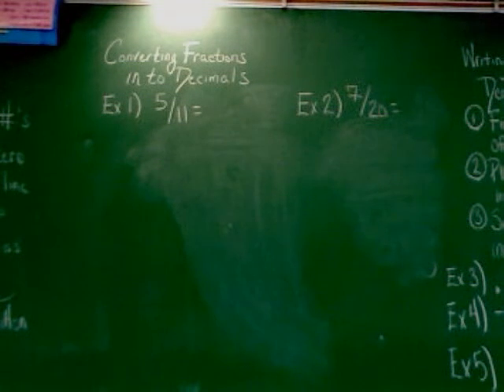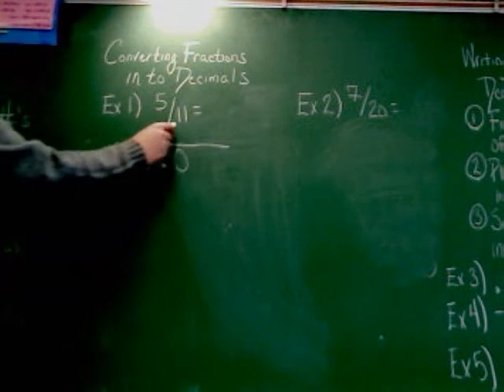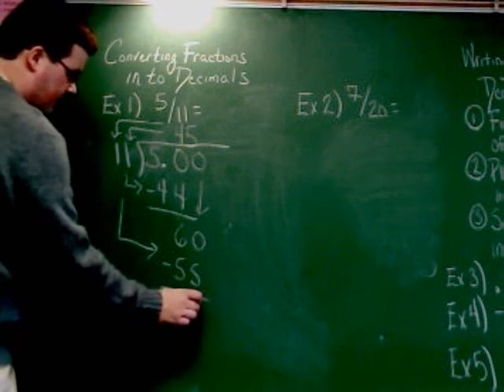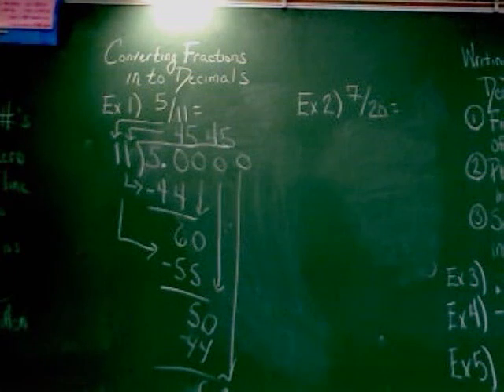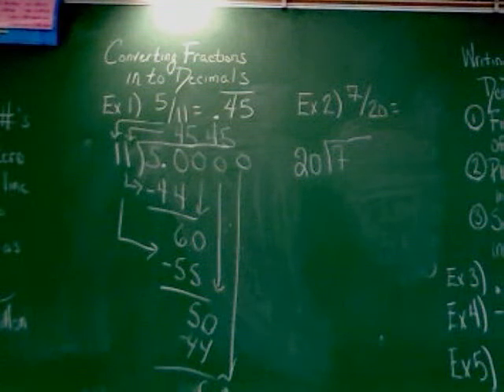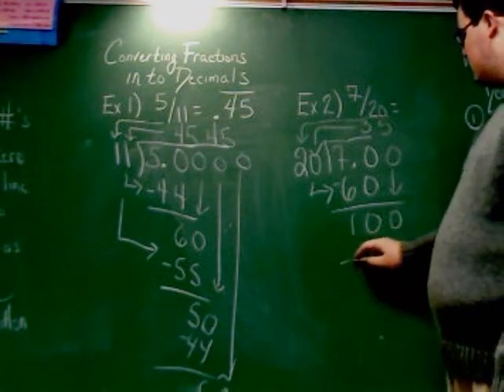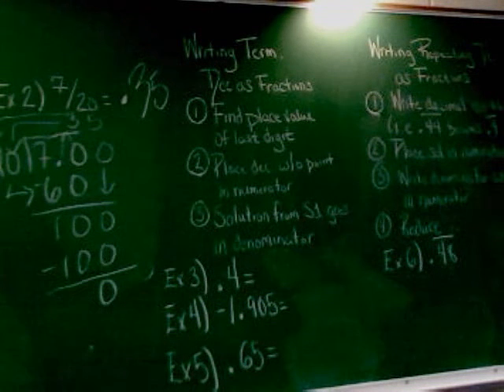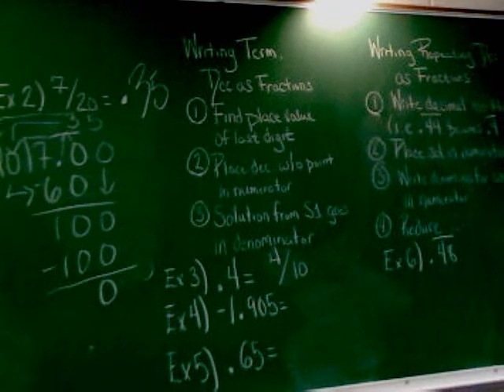Chapter 5, Section 5 - Part 2 - Fraction Decimal Conversions